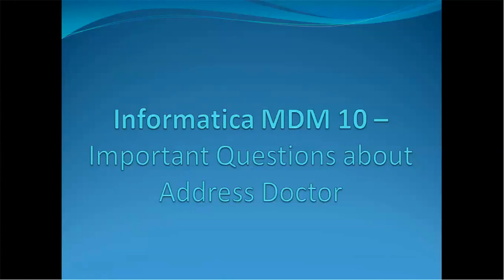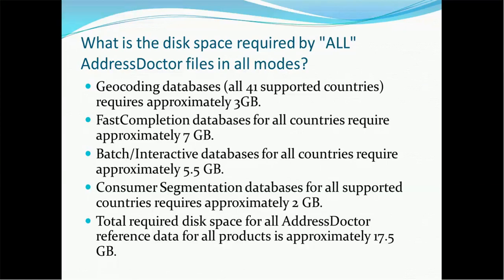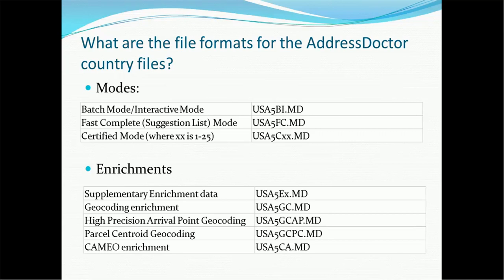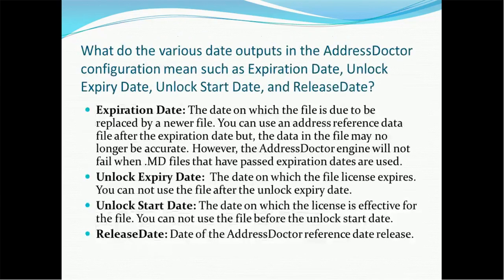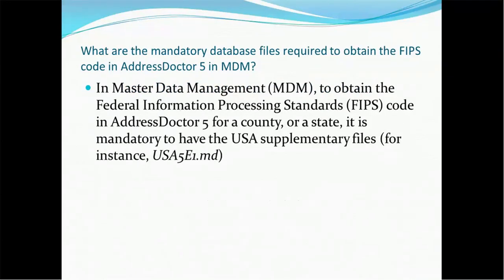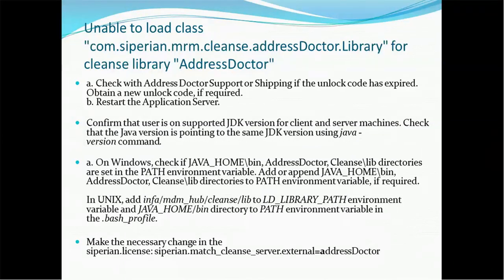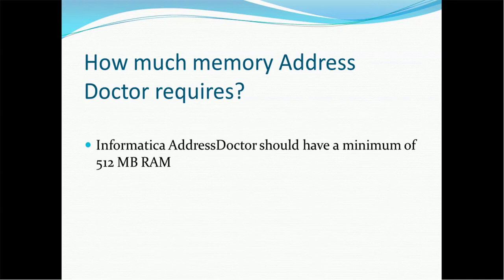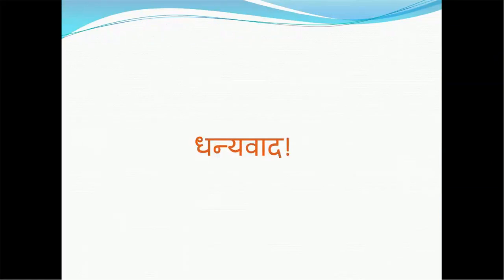117. Informatica MDM 10 Tutorial - Important facts about Address Doctor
This video tutorial on Informatica MDM provides brief details about important facts about Address Doctor.